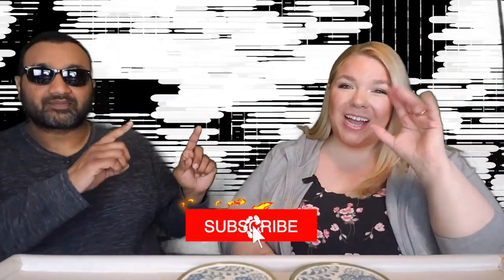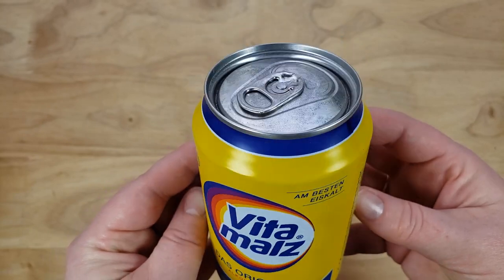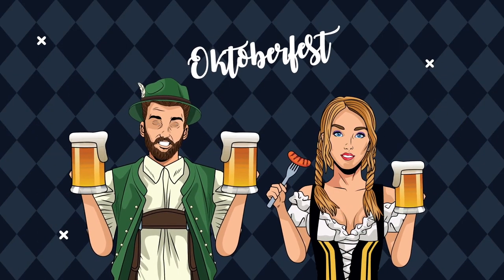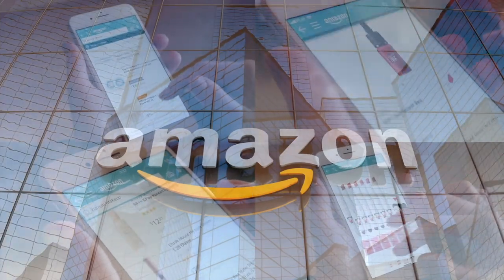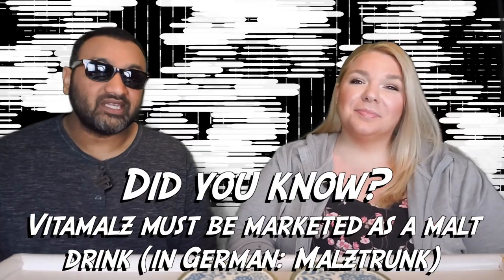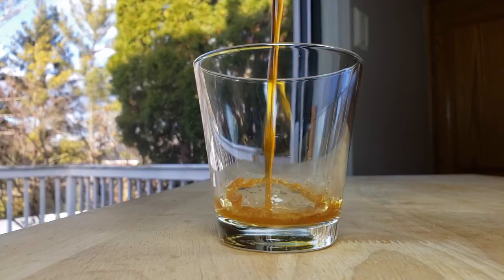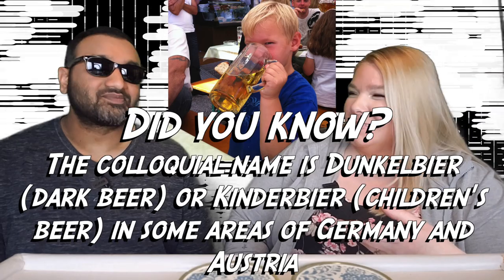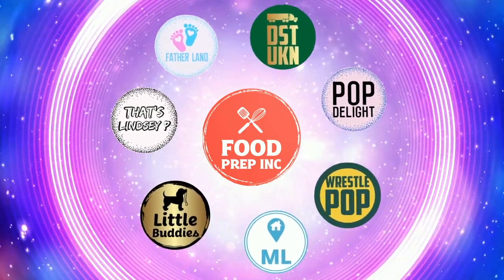Vitamalz Review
Vitamalz Review.  Tags: Vitamalz, German Vitamalz, Vita Malz, Kvass Yellow Barrel Malt Drink, Gubernija Brewery, Lithuania, kvass,  Julmust, Barbican, Malta, Podpiwek, Supermalt, FROST by TAFF Beverages, Horlicks, Malted milk, Milkshake, Milo drink, Ovaltine, Lietuviška Gira, SMETONIŠKA gira, tauras gira, ZEDAZENI GEORGIAN LEMONADE "PEAR" , ZEDAZENI GEORGIAN LEMONADE "SAPERAVI" , ZEDAZENI GEORGIAN LEMONADE "FEIJOA", ZEDAZENI GEORGIAN LEMONADE "TARRAGON", NARZAN NATURAL MINERAL WATER "NARZAN SILVER", KVAS YAHONT.